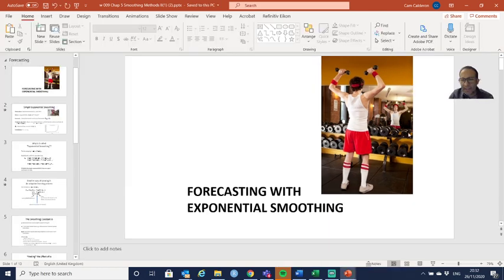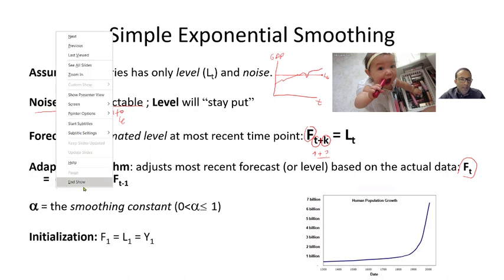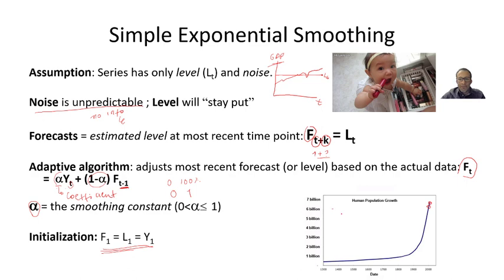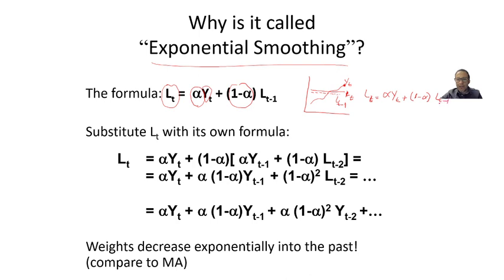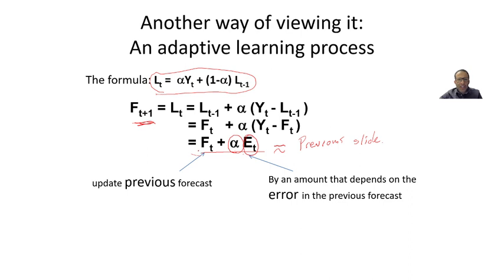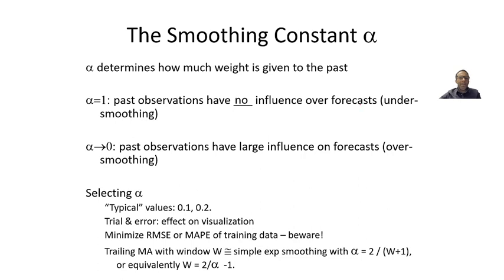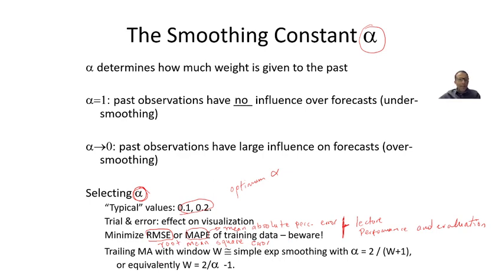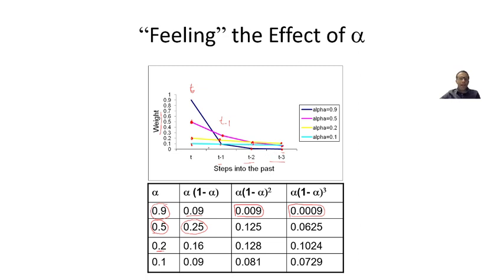Exponential smoothing theory